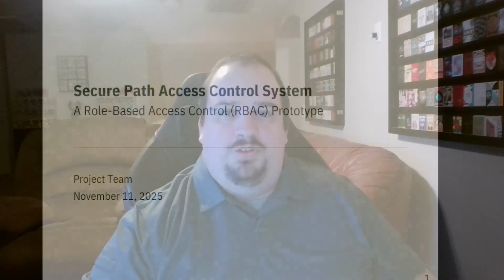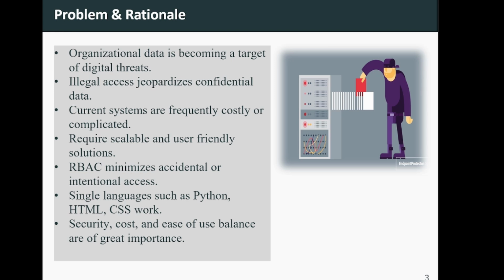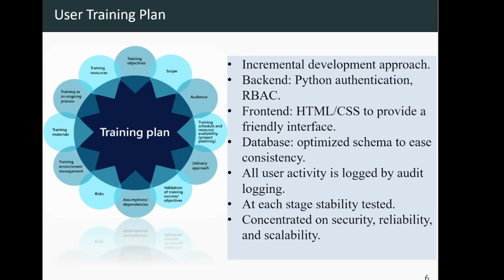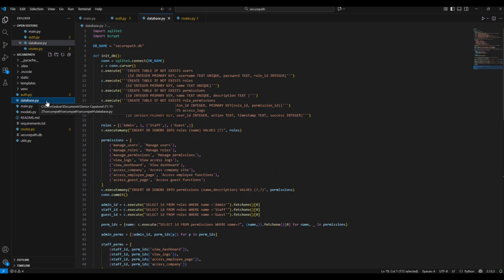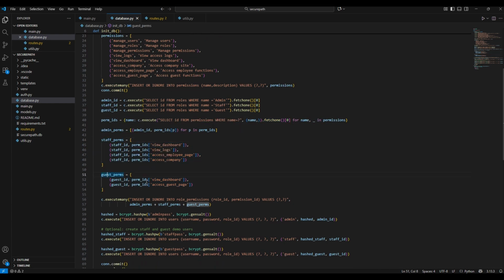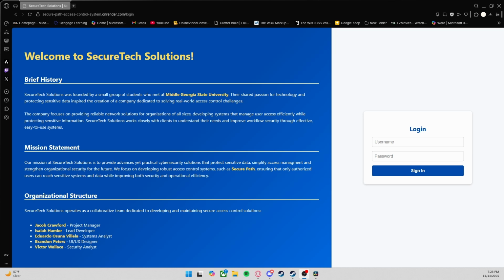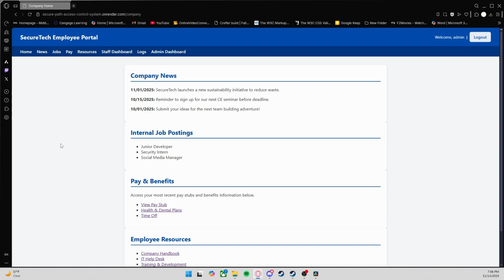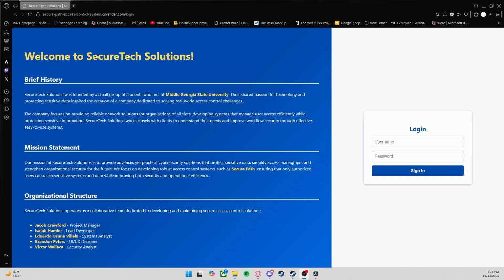Secure Path Capstone Presentation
This a Group 1's Capstone Presentation with group members who are Jacob Crawford, Brandon Peters, Eduardo Osuna, Isaiah Hamler, Victor Wallace